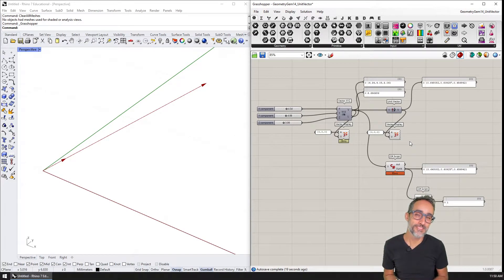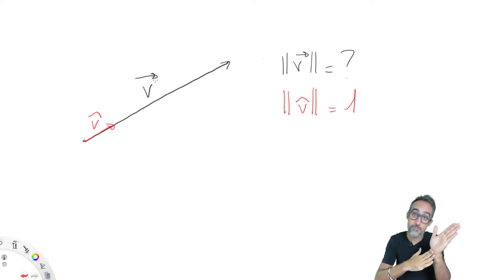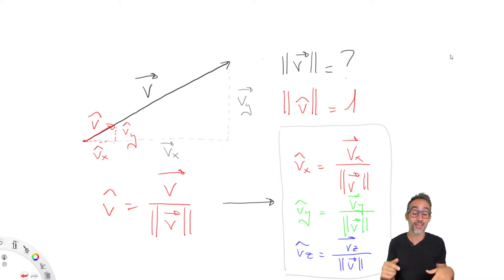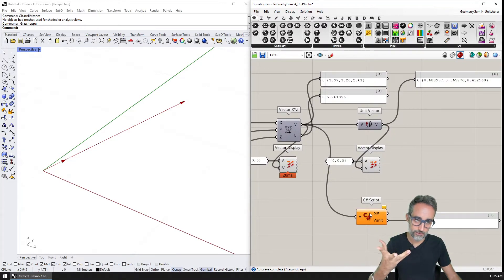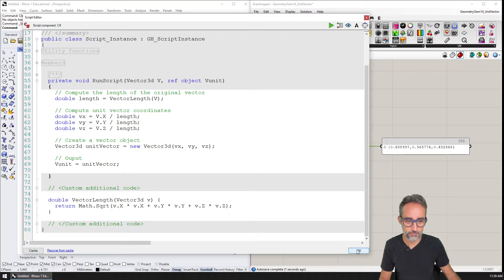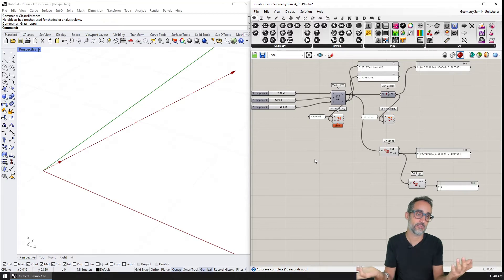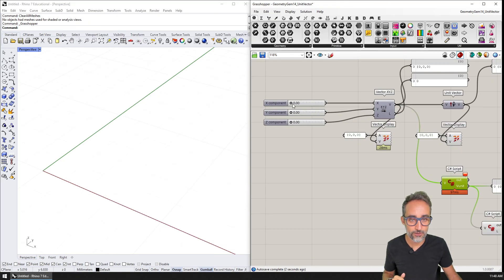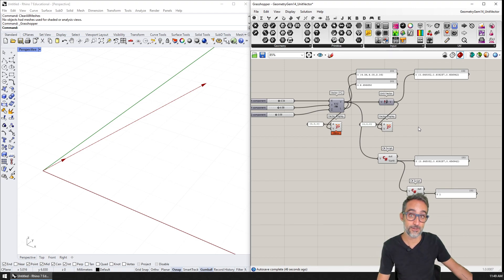How to Unitize a Vector - Geometry Gems #14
In this video, I explain what a unit vector is, and how to unitize an existing vector of any length. I will show two implementations using C# and using RhinoCommon in Grasshopper.